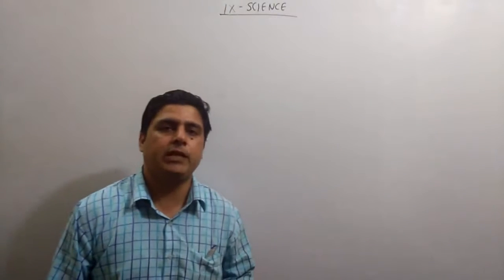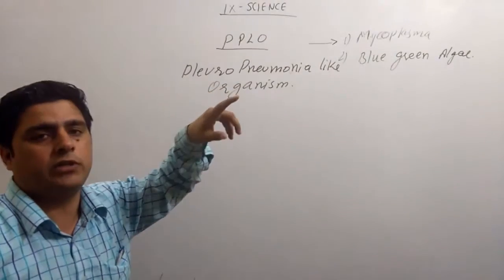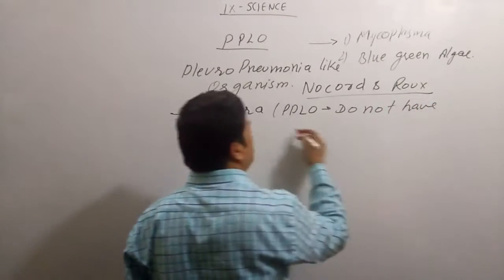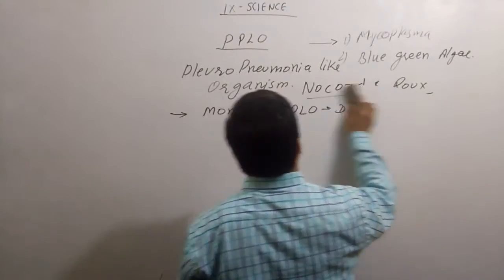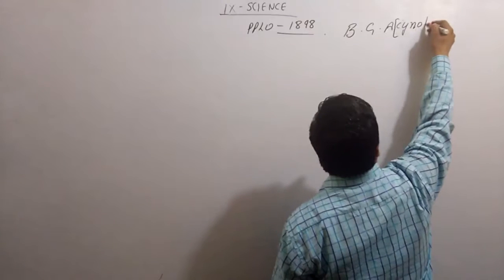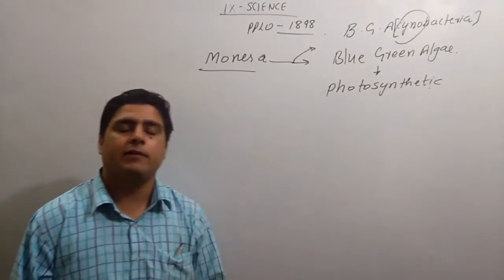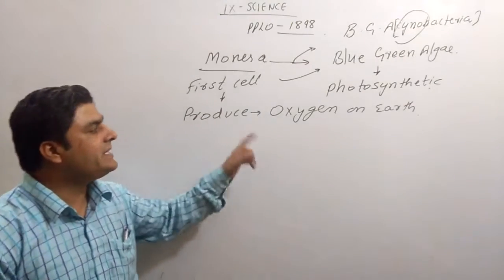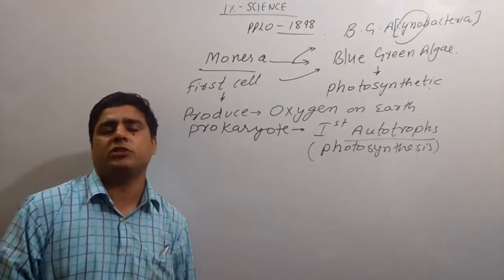9th diversity in living organism classification of Monera kingdom in hindi and english2